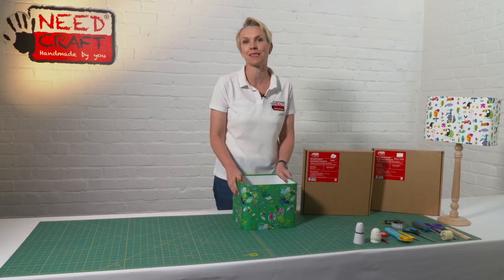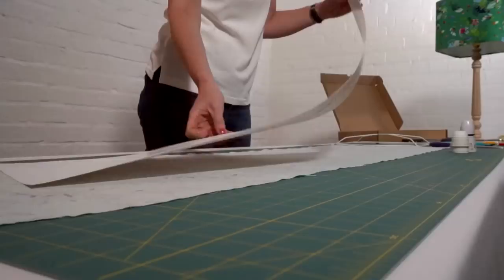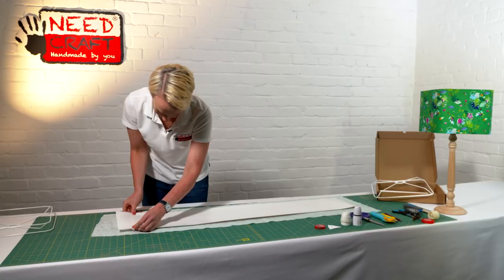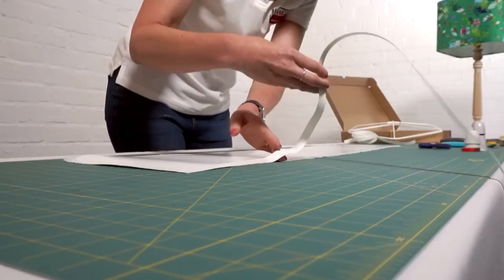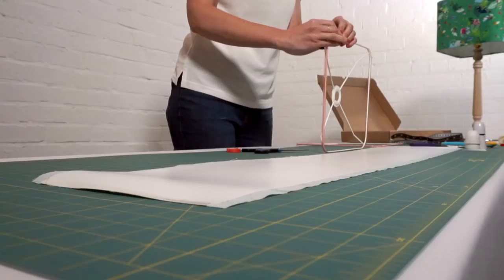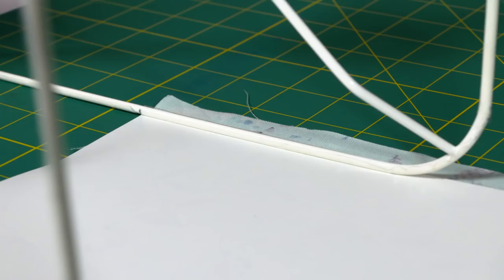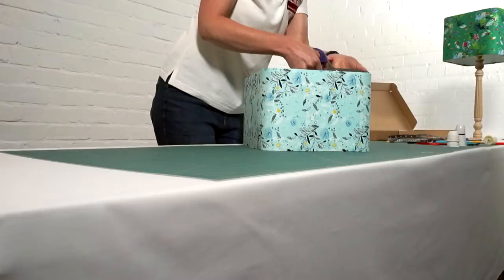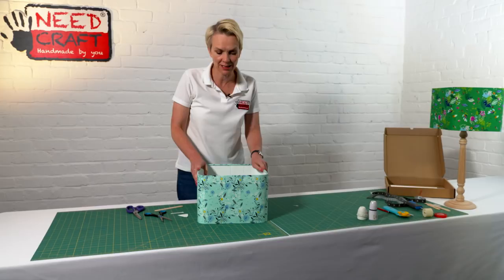Rounded Rectangle Lampshade Making Kit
Learn how to make a professional lampshade, using a Needcraft Rounded Rectangle
Lampshade Making Kit with our easy to follow step-by-step video tutorial.

Designed to be completely customisable with your own choice of fabric or paper, using one of our professional Lampshade Making Kits means that whatever your colour scheme or style, your lampshade will be exactly what you want.

Suitable as either a pendant light or for a table lamp, each kit includes all the high-quality materials needed to make your own lampshade and takes under an hour to make. With its rounded edges, it a modern and contemporary alternative to a drum lampshade.

Anyone can make Needcraft Rounded Rectangle Lampshade Making Kit and once you know-how, you can make lampshades for your home, friends or family. Looking to start a home-based business? Making professional bespoke lampshade designs is the ideal creative venture, with options to sell your lampshades on popular online shopping platforms such as Etsy, Folksy, Not On The High Street, eBay and Amazon.

We can supply everything you need to make lampshades including kits, materials, frames, fabric, trimming, tapes, glues, tools, diffusers and much more. We also offer lampshade making services including cutting, lamination and pattern making as well as a huge range of Lampshade Making Kits in a variety of shapes and sizes, such as square, rectangle, oval, hexagon, coolie, empire, triangle and also double-sided lampshades.